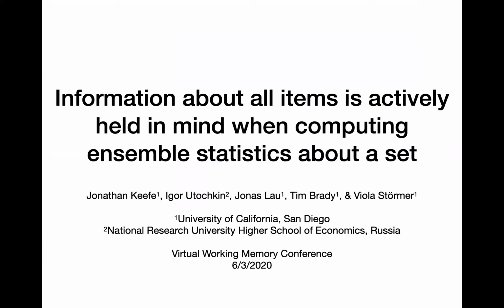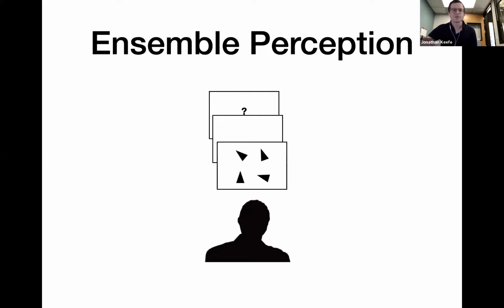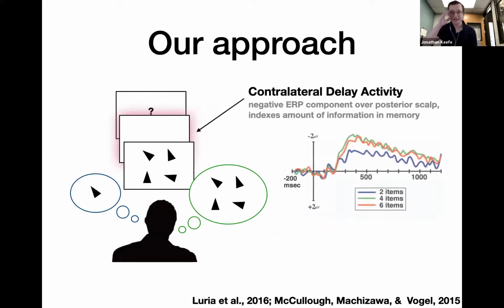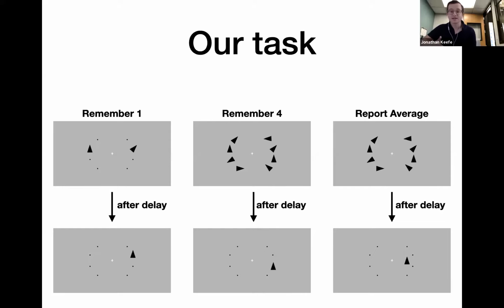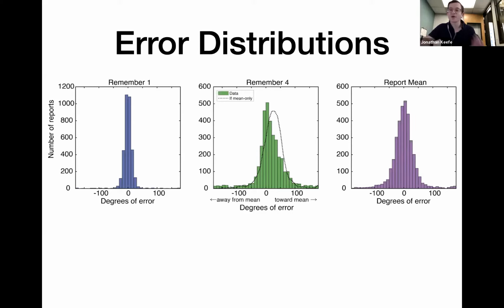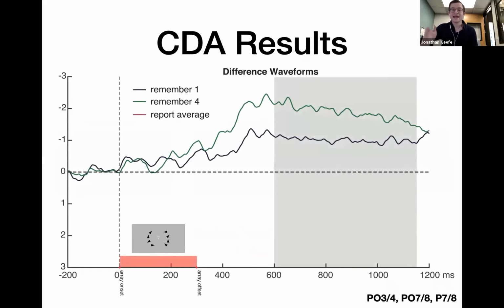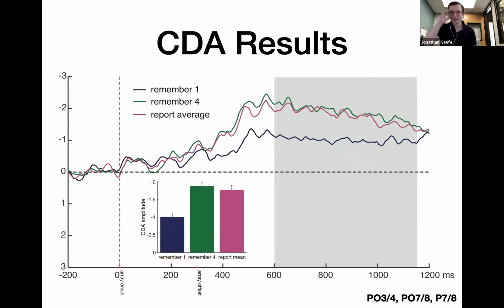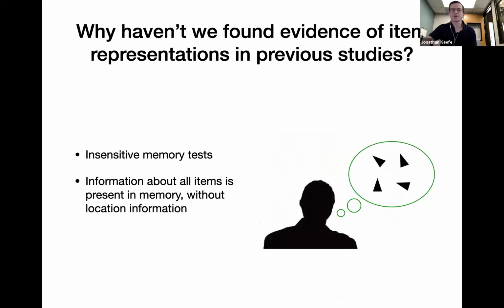Information about all items is actively held in mind when computing ensemble statistics about a set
"Information about all items is actively held in mind when computing ensemble statistics about a set" by Jonathan Keefe, Igor S. Utochkin, Jonas Sin-Heng Lau, Timothy F. Brady and Viola Störmer of the University of California San Diego and the National Research University, Moscow. At the Virtual Working Memory Symposium, June 1-4, 2020